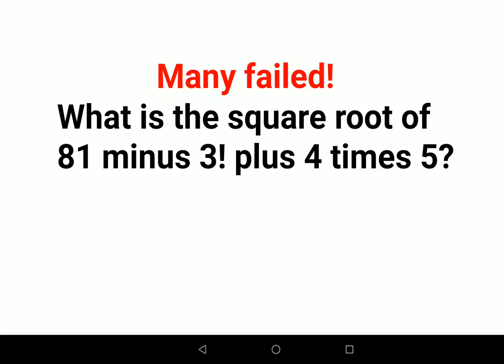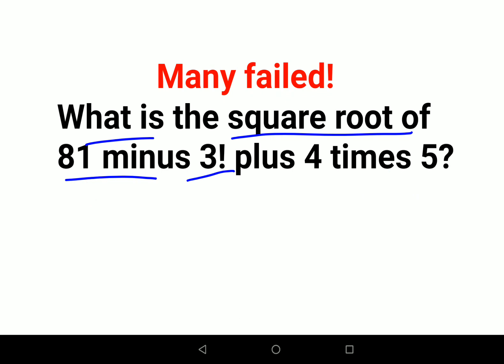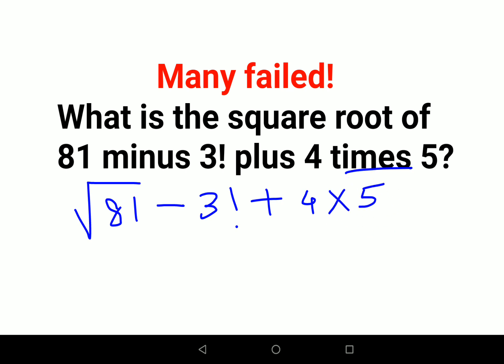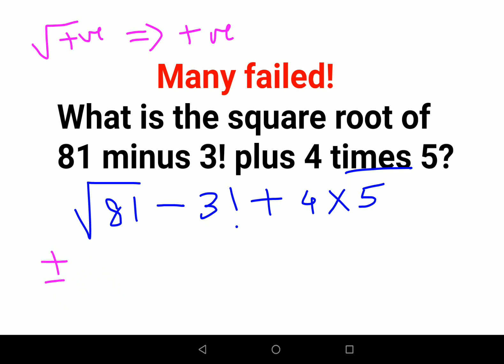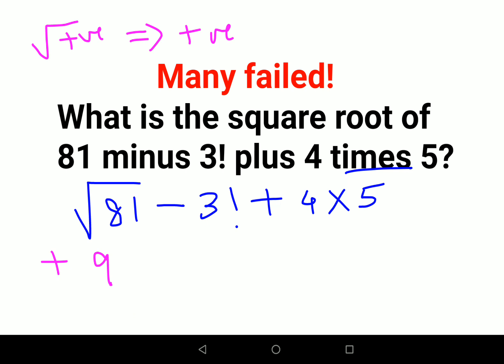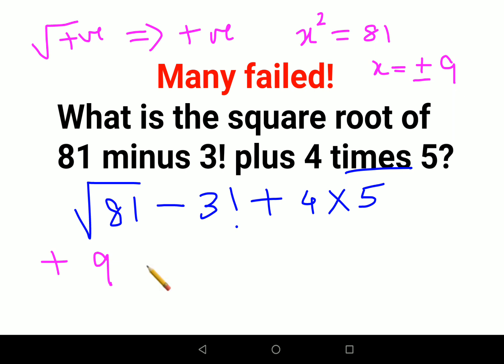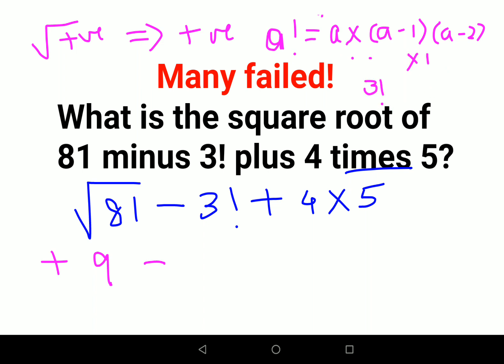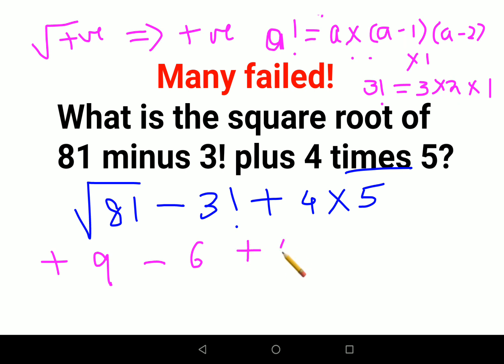What is the square root of 81 minus 3! plus 4 times 5. Many failed!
math word problem solver
website that can solve any math word problem
math word problem website
what is the answer to this math word problem
what is a math word problem
what does more mean in a math word problem
write a math word problem
math word problem worksheets 3rd grade
what is an example of a math word problem
1st grade math word problem worksheets
1st grade math word problem iep goal
12th grade math word problem

Hi, we will now learn to solve this tricky Olympiad question in seconds!